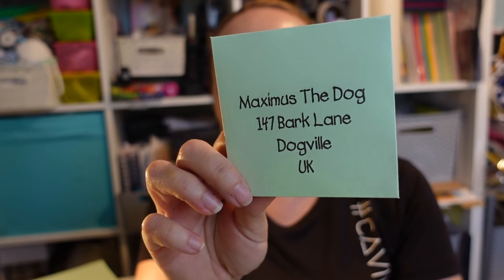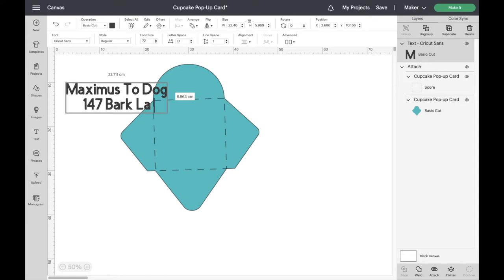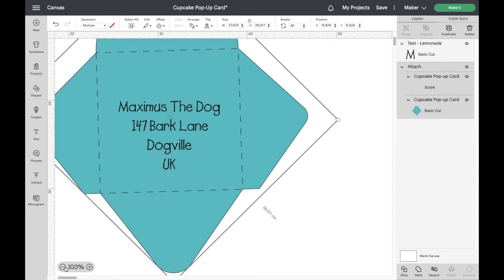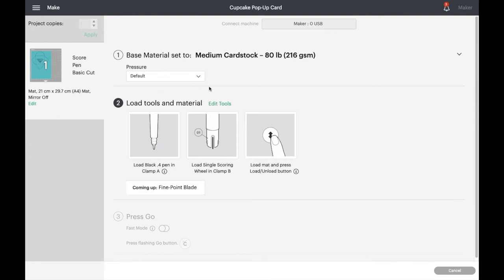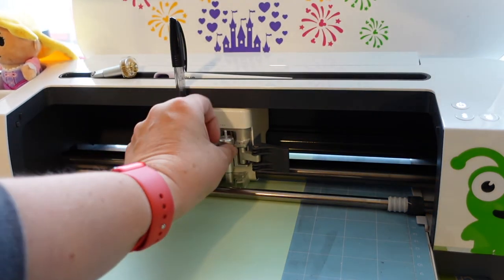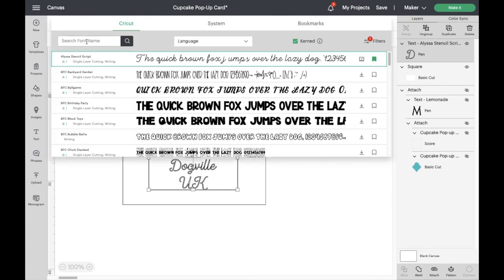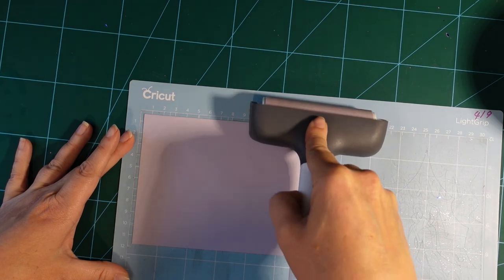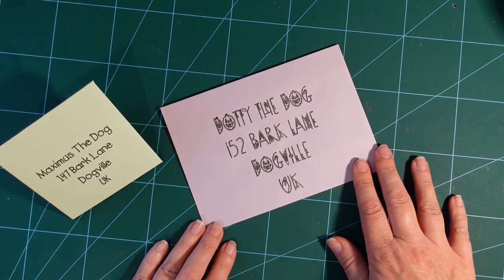Get Your Cricut To WRITE WITH A PEN & ADDRESS ENVELOPES! TWO Methods! SUPER DETAILED TUTORIAL!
Learn how to use the pen function on your Cricut Smart Cutting Machine with me today to write on either pre made envelopes OR on those that you design and make yourself.

Other fonts which I love to use for writing are:
From Cricut Design Space
BFC Perfect Practice
BFC Backyard Garden
BFC Flannel Shirt
DTC Bikini Babe

From DaFont
Always Here - free for personal use
Christmas Wish - free for personal use

👀Cricut Brayer - https  be://amzn.to/3m99NDW

👀 Zebra Doodles Pens

👀Cricut True Control Kit

👀A2 Cutting Mat

👀Cricut Light Grip Mat

👀Cricut Maker with Fine Point Blade

👀Precision Tip Glue Bottle

👀 The vinyl used in this video is scraps from my scraps box, mainly from MDP supplies the sparkle is ….

👀Arteza 8.5" x 24" Quilting Ruler

Filming Equipment
📸My Camera!
👀My Ring Light
👀My Desk Tripod
👀My Overhead Lazy Arm Camera Mount

Other videos of mine which you may like.